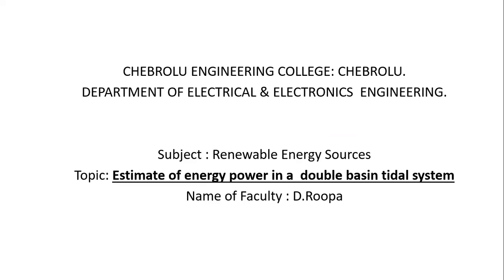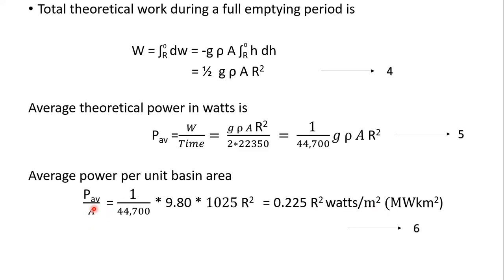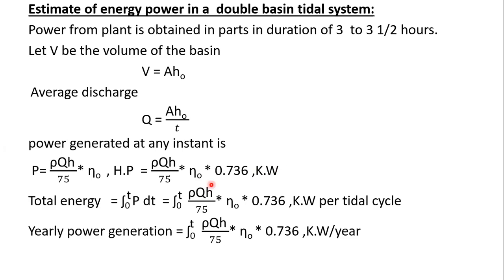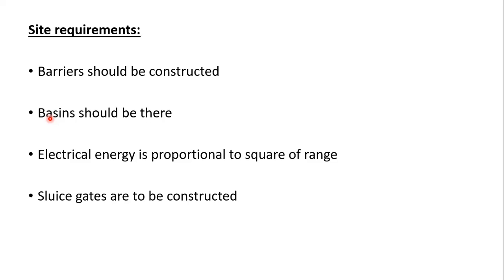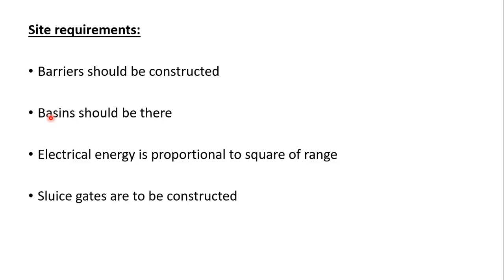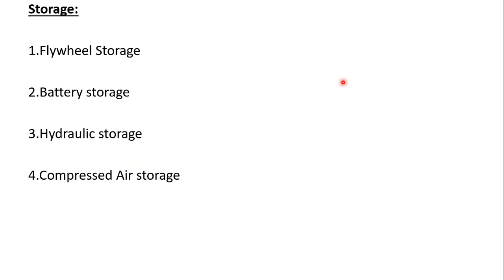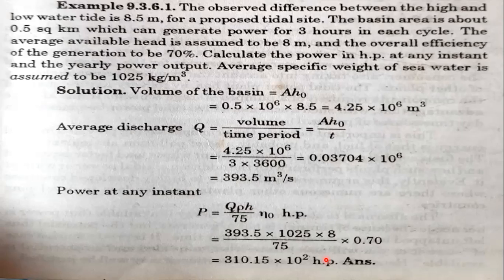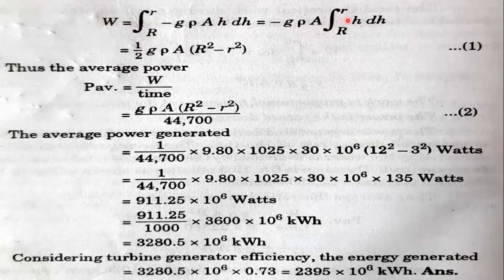JNTUK IVEEE RES ESTIMATION OF ENERGY IN SINGLE AND DOUBLE BASIN TIDAL PLANTS